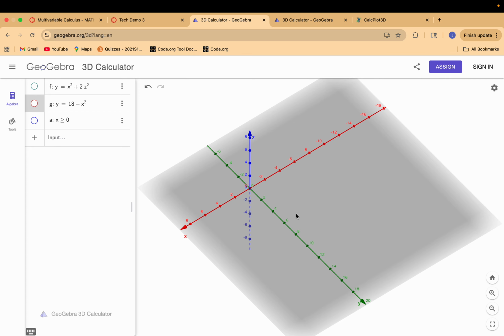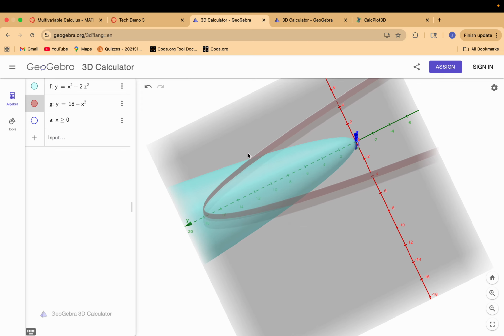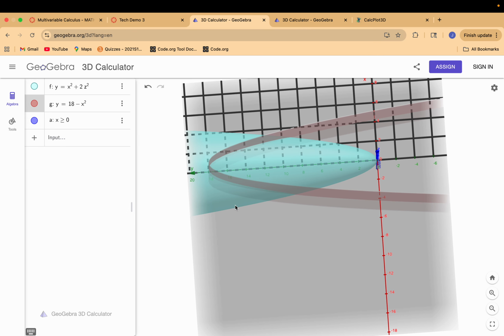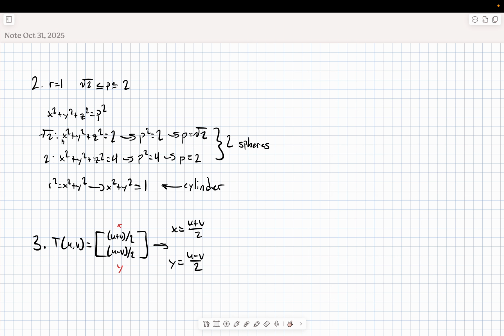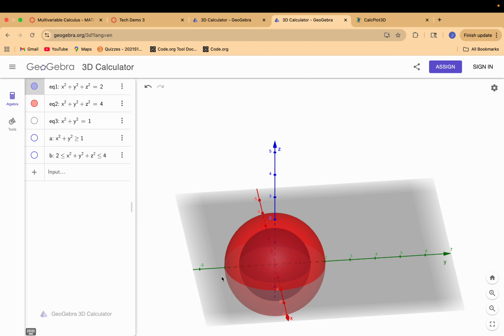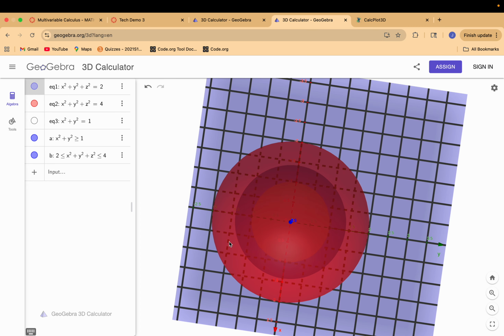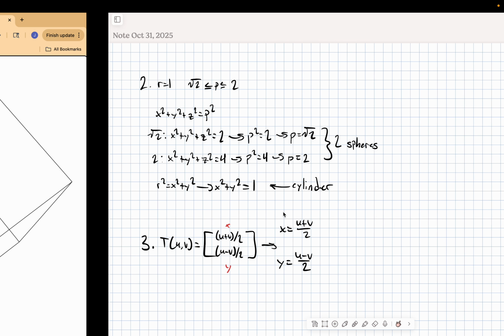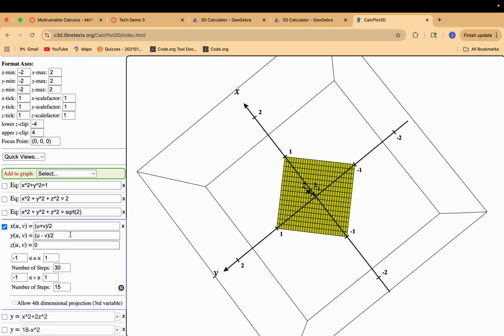Multivariable Calculus Tech Demo 3